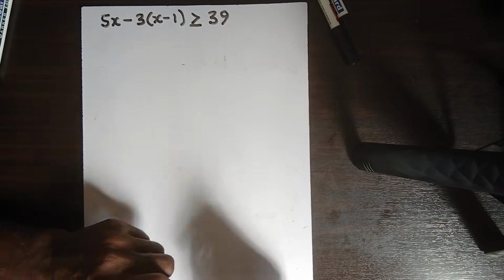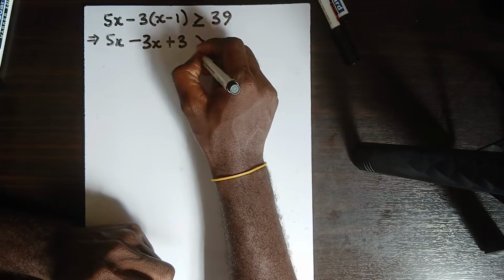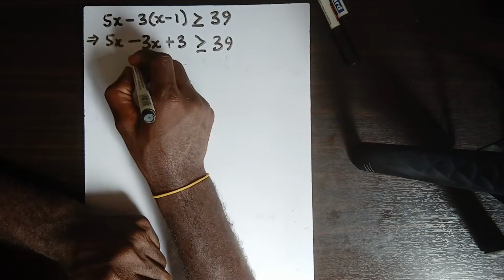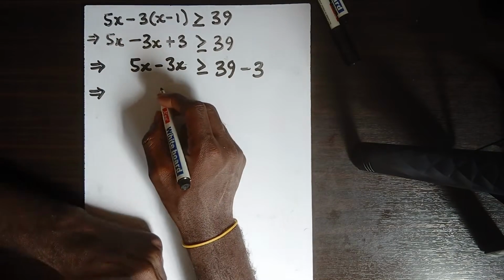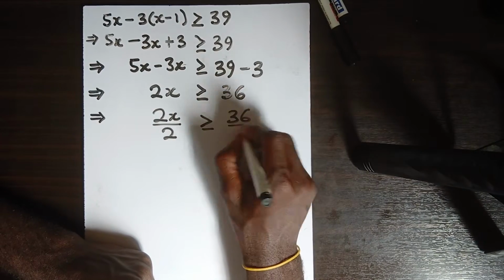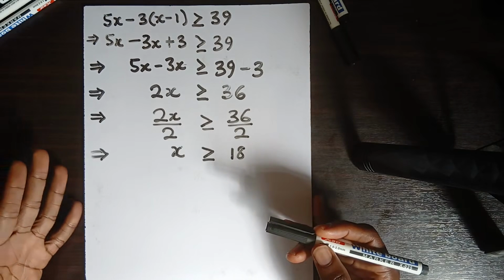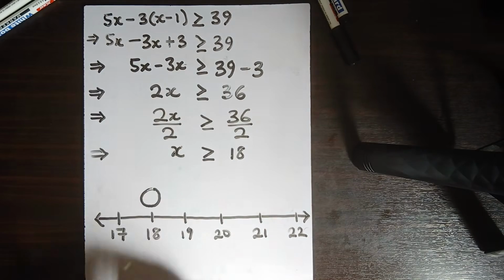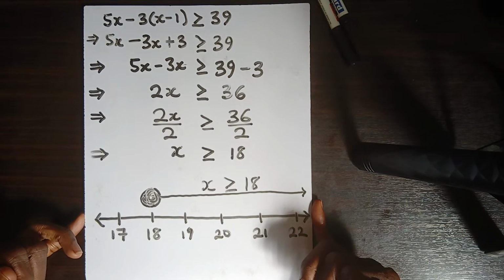Question 1b || BECE 1997 Mathematics || Section B || The Let's Learn Project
Learn about "LINEAR INEQUALITIES"  using this example question from the BECE 1997 question 1b.